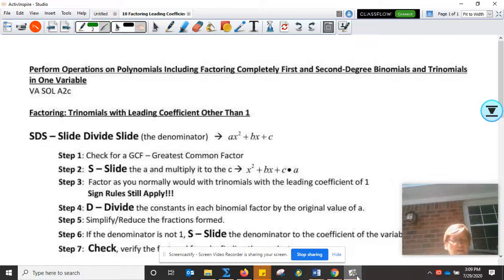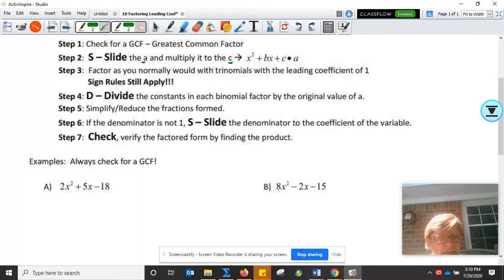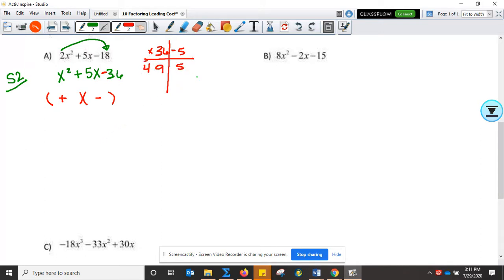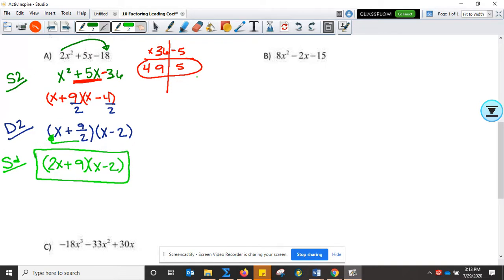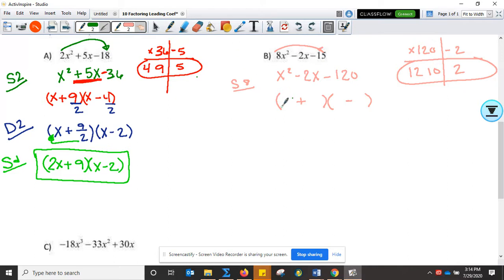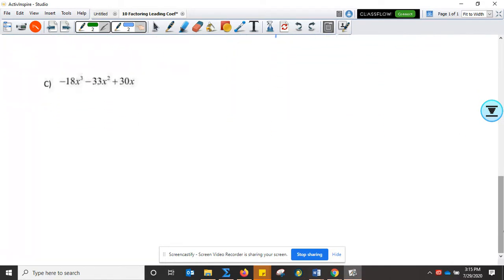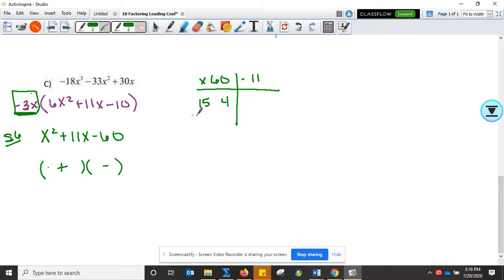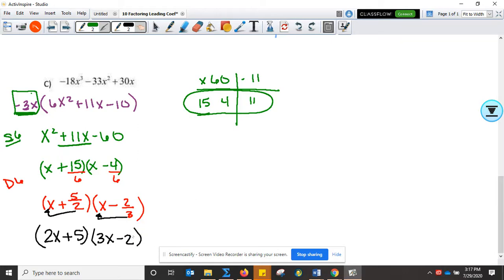10 Factoring: Trinomials with Leading Coefficient Other Than 1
Factoring Trinomials with Leading Coefficient Other Than 1